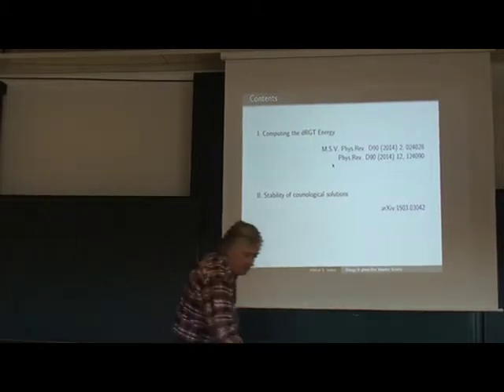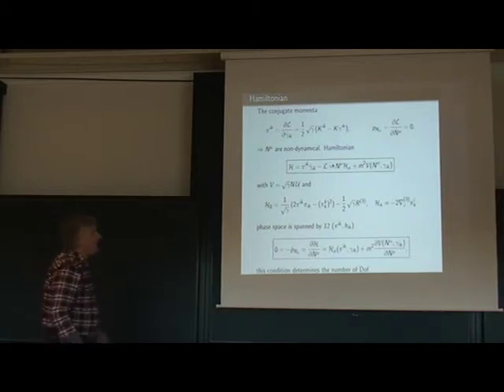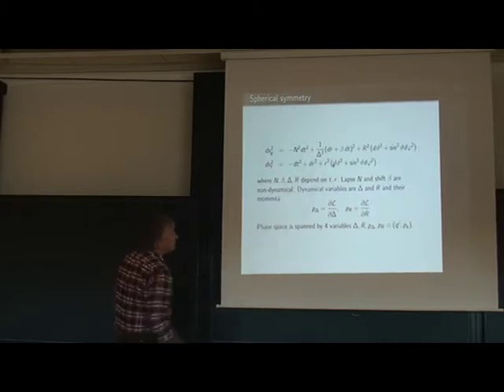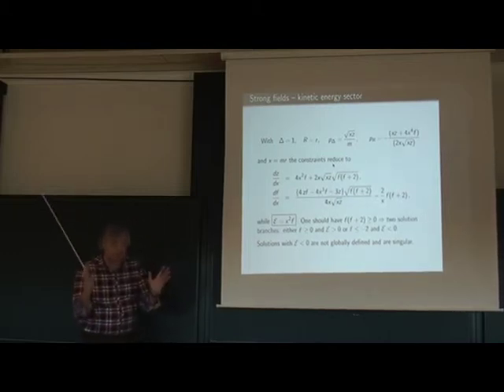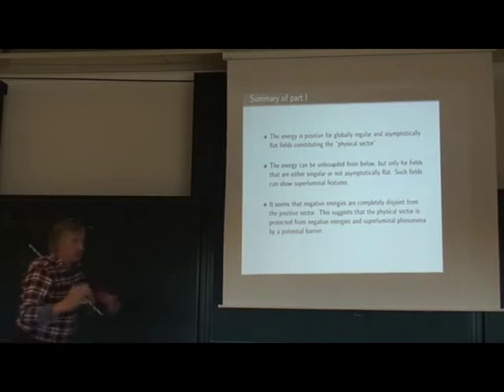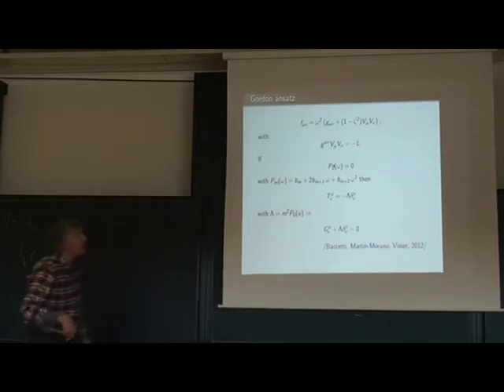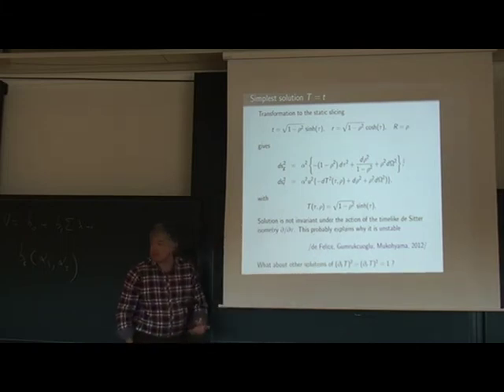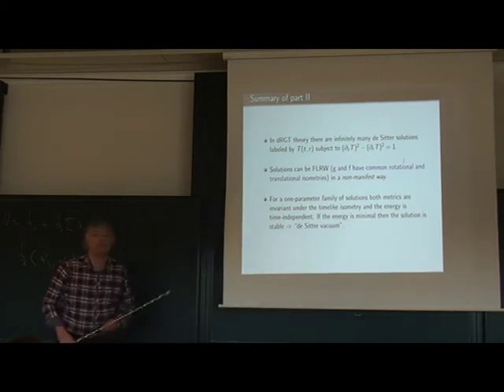Michael Volkov - Energy in ghost free massive gravity theory